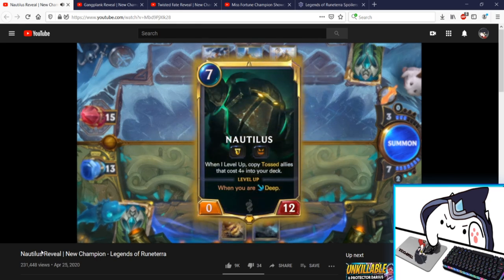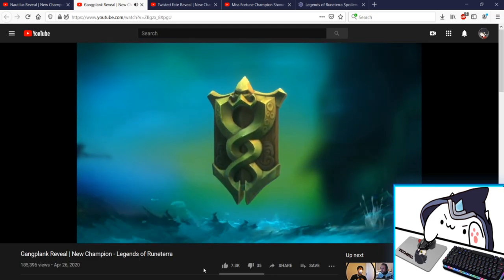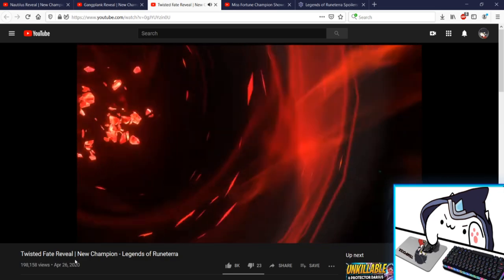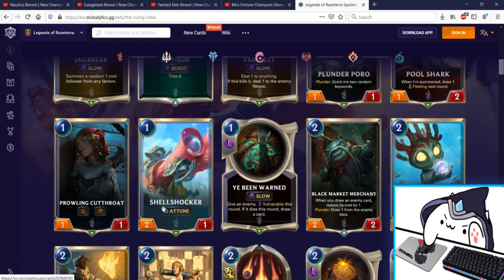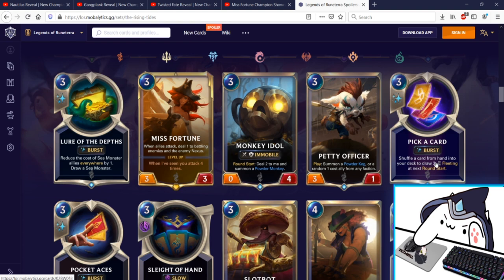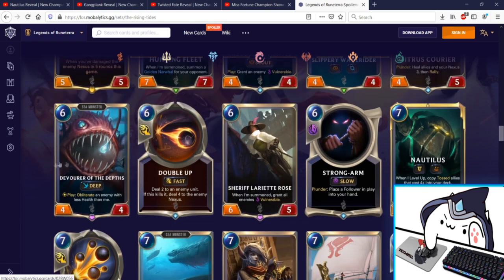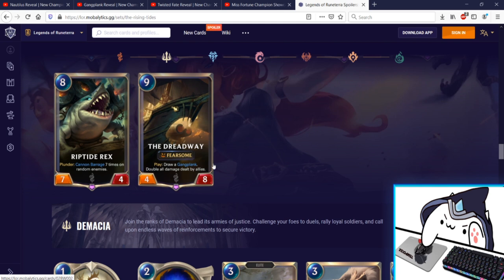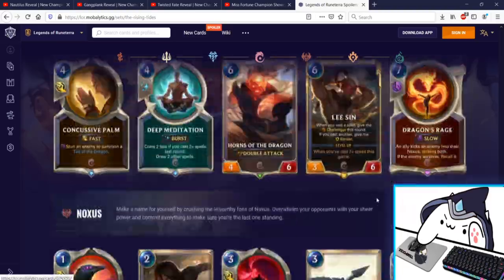Legends of Runeterra Bilgewater Released! Final Impressions on the Region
The patch and cards are out. Go play em, have fun, and make sure you come back for deck guides, spotlights, and other LoR content from ya boi. New cards = New videos. I'm super hyped about the full launch of LoR. Over 120 cards. Can you believe it? There's going to be so many more myths to bust and deck guides to make. I hope you guys stick around and help me help you get better! Thank you again so much for watching and reading. Consider liking and subbing, both really help me a lot since I'm still trying to grow. The links to the content in the video + my stream and other socials are below.